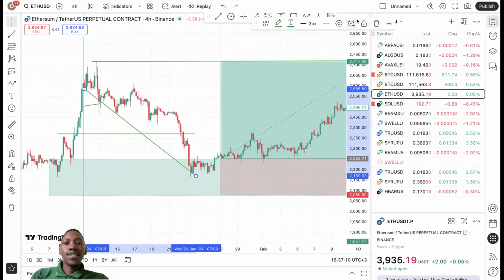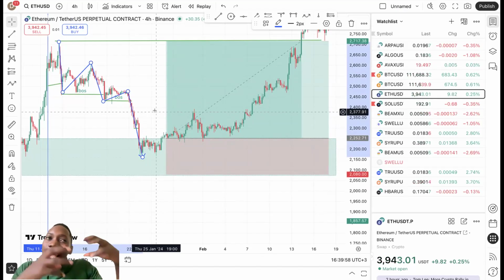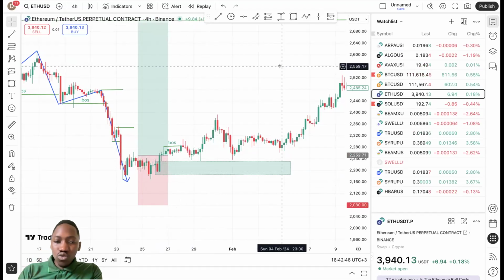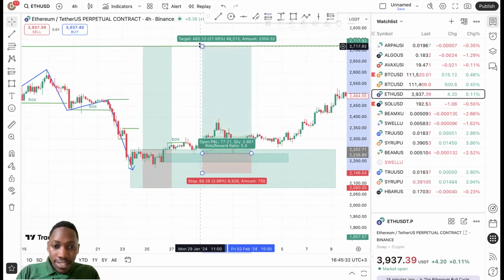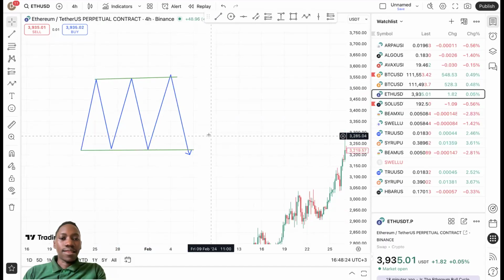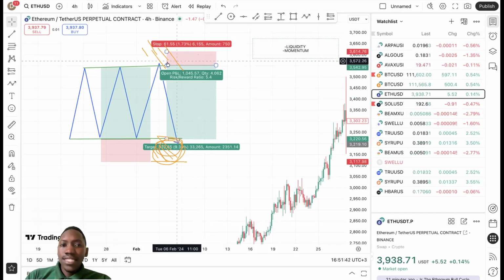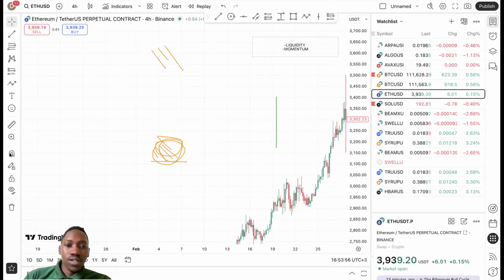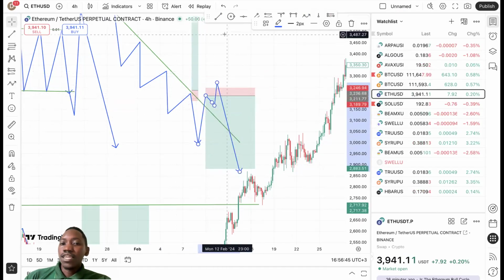Turn Good trades into Gret trades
a few more conceots you cn use to turn good trades into perfect trades